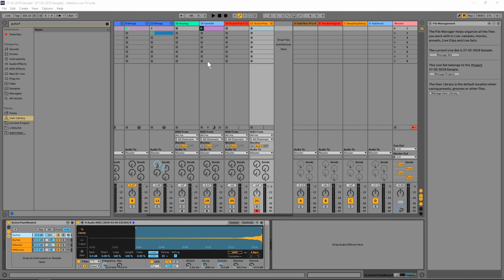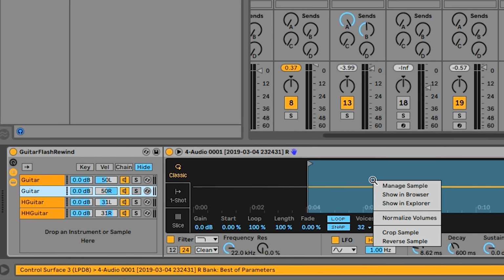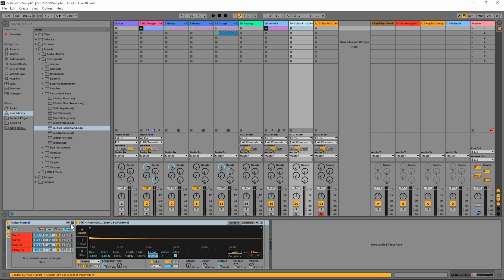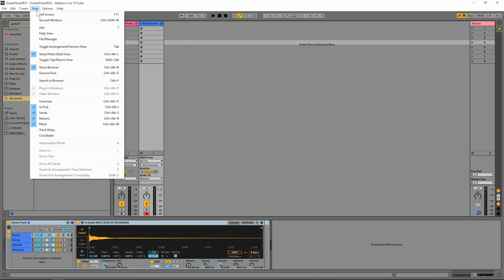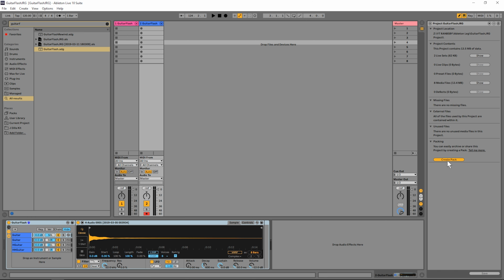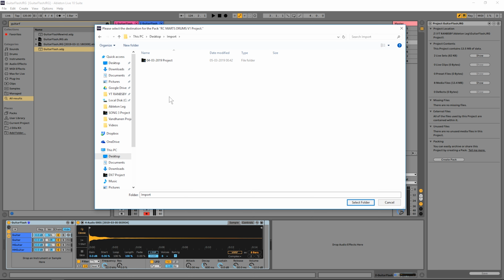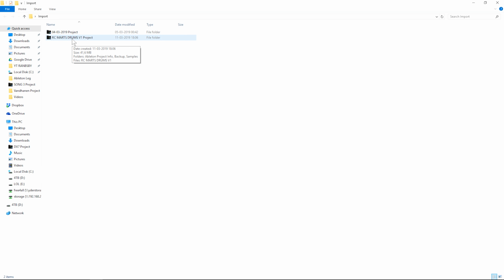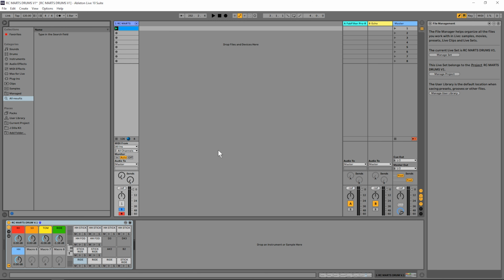ABLETON: EXPORT & IMPORT SAMPLES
Gear:
Neumann U87
2 x AKG C414 B-ULS
SONY A7S II
DIY PC
Fender Musicmaster